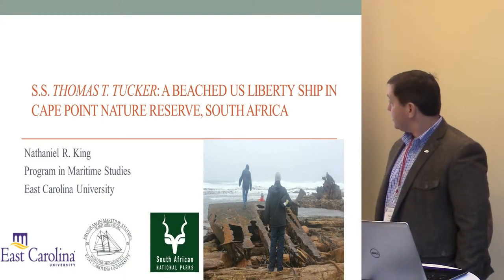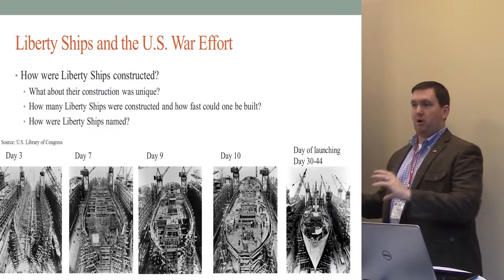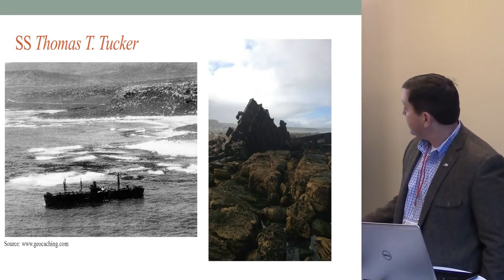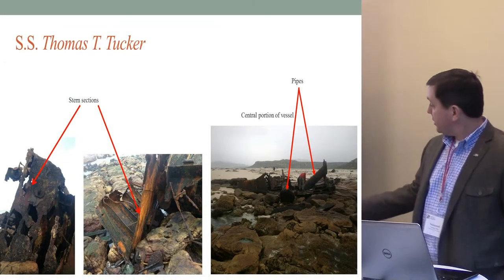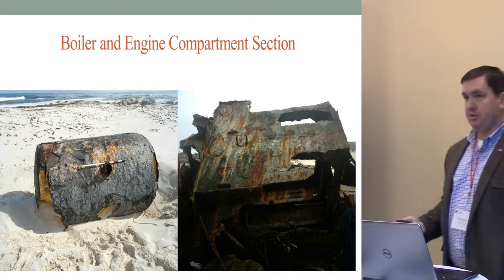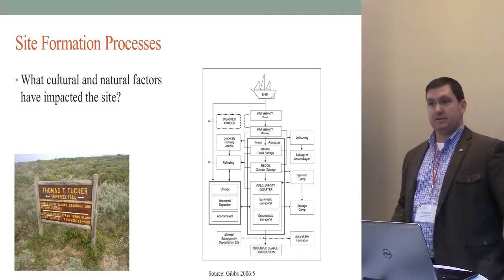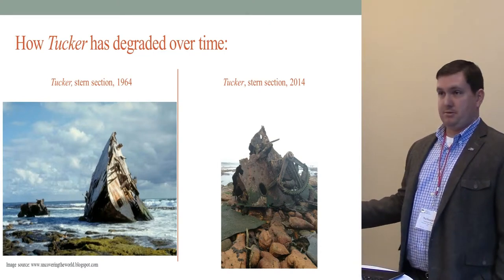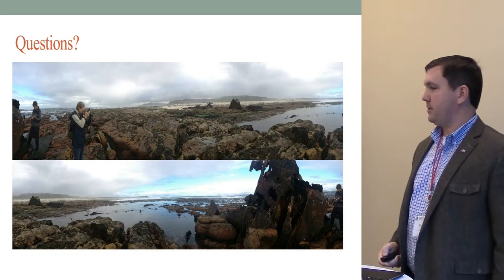Thomas T. Tucker: A Beached US Liberty Ship in Cape Point Nature Reserve, South Africa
Nathaniel R King

Thomas Tucker, a US Liberty ship operated by the Merchants and Miners Company on behalf of the US Maritime Commission, was part of the 42-ship convoy carrying material to the African Front during World War II. The ship was reported lost in action – torpedoed at Cape Point. The cargo included 25 Sherman tanks, 16 tank cars, 200 motor vehicles, and barbed wire. This disarticulated beach shipwreck site provides an ideal educational opportunity for students to conduct basic pre-disturbance archaeological recording, geo-referencing and digital mapping. This case study analyzes site formation processes on the site, examines the concept of in situ preservation of beached wrecks in South Africa, and discusses Liberty ships as part of a global maritime heritage.